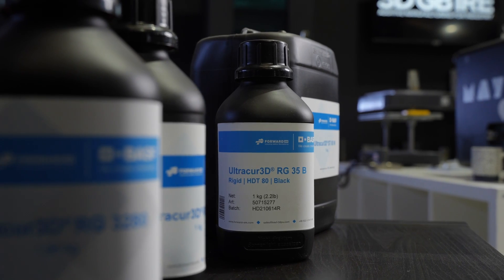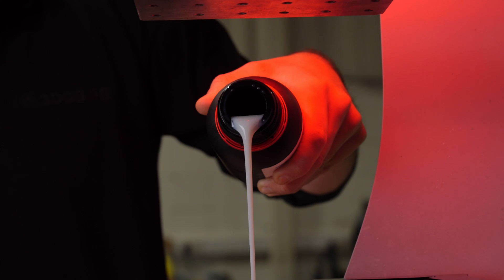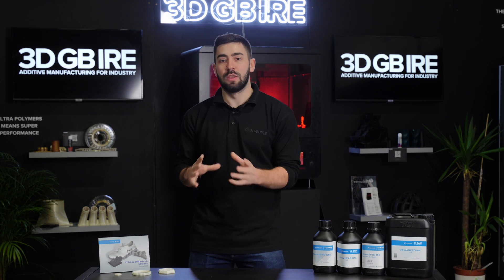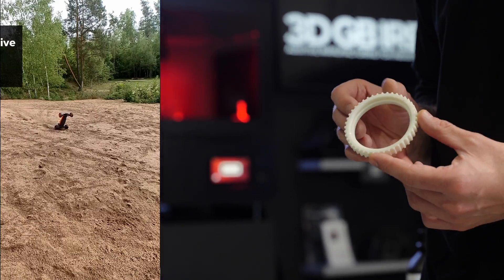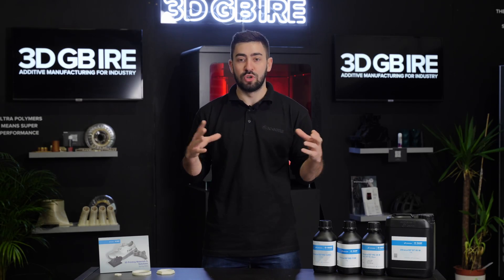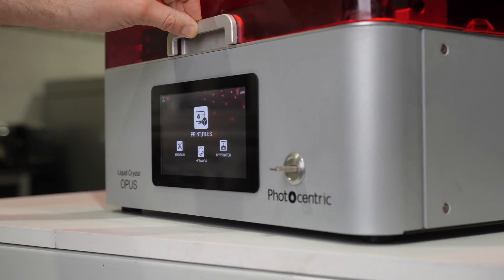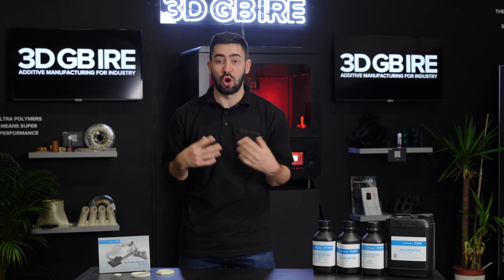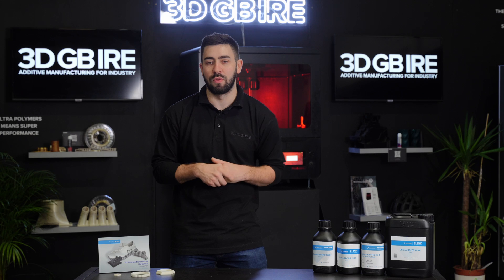BASF's RG3280 Ceramic Resin Unleashing Speeds and Precision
Dive into the future of 3D printing with BASF Forward AM's RG3280 ceramic-filled resin! This breakthrough material offers high-temperature capabilities, unparalleled accuracy, and rapid printing speed, making it a game-changer in the industry. Compatible with UV resin machines, including the Photocentric LC Opus, RG3280 opens doors to new applications.

Explore how Dreigeist is revolutionising RC car production, reducing costs, and achieving a 24-hour design-to-production cycle.